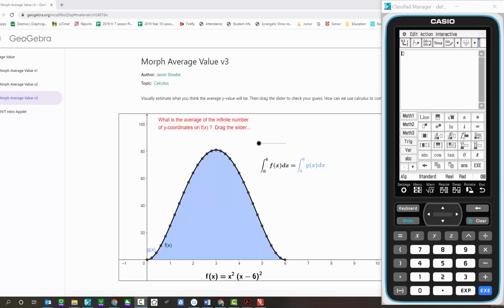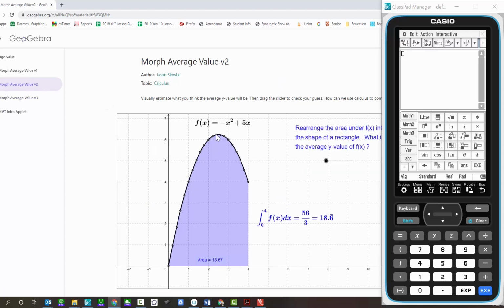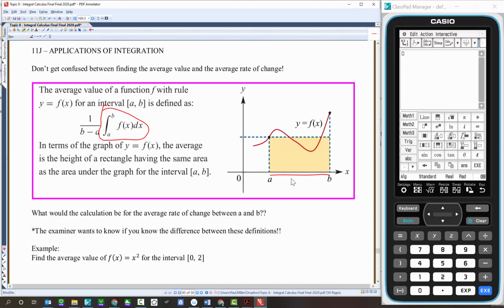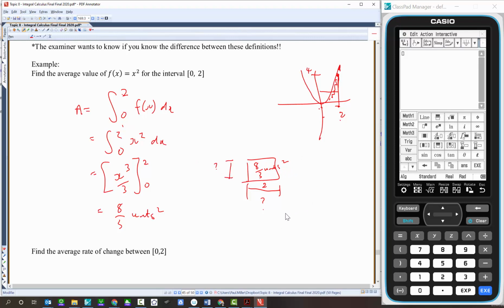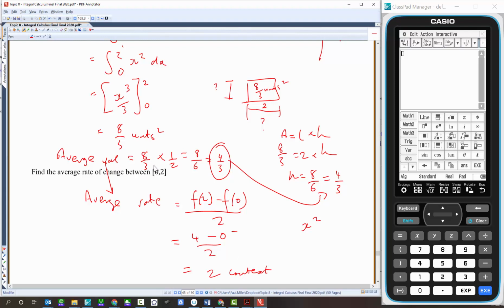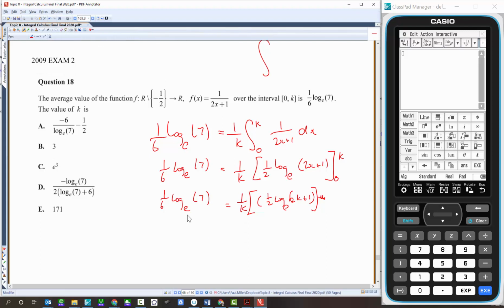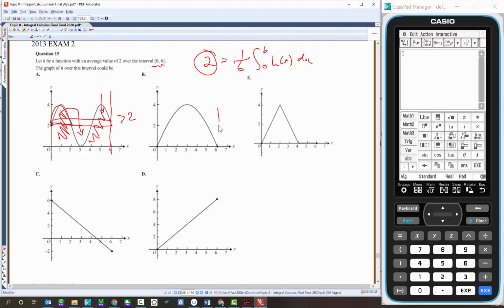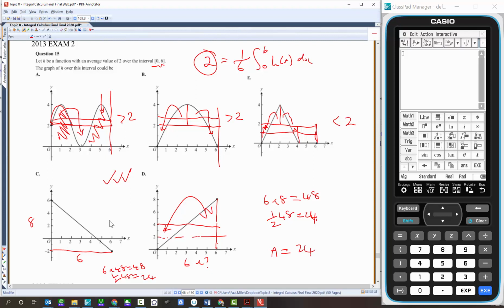The Average Value of a Function